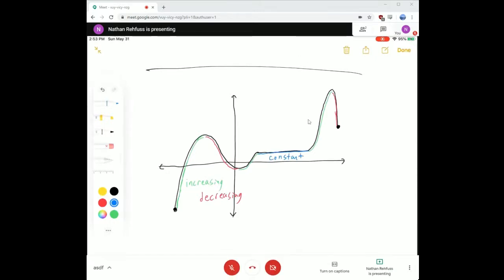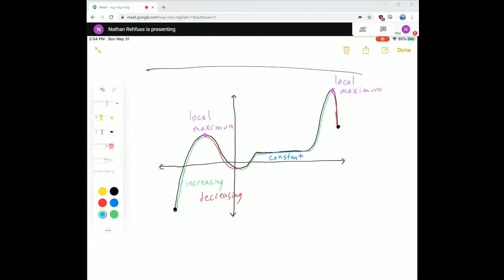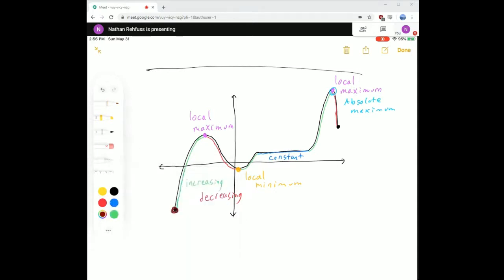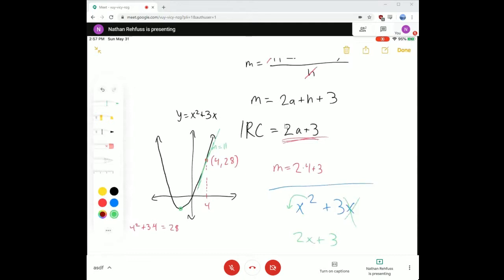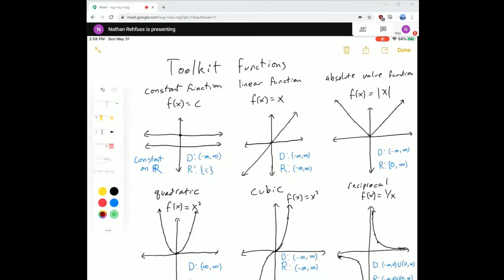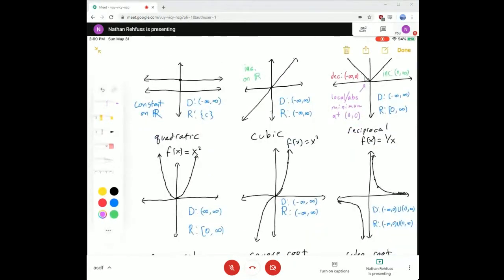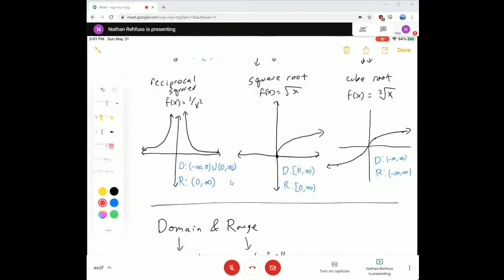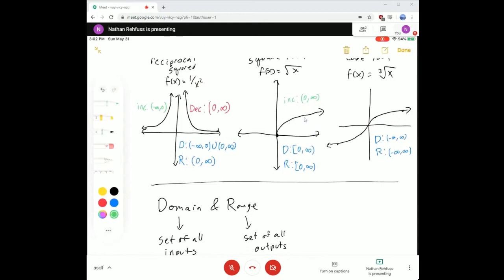Section 3.3 part 2/2